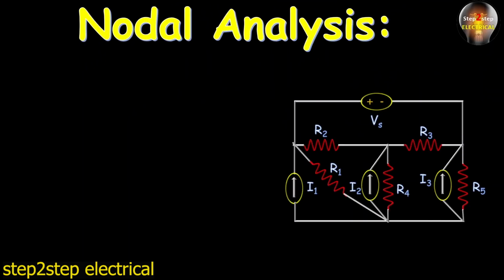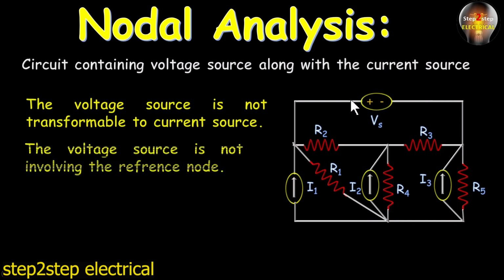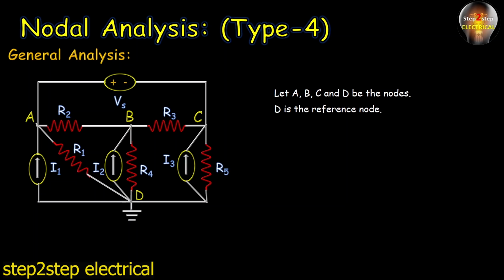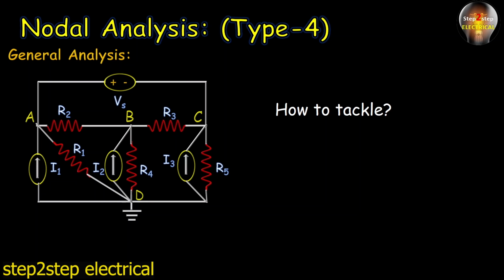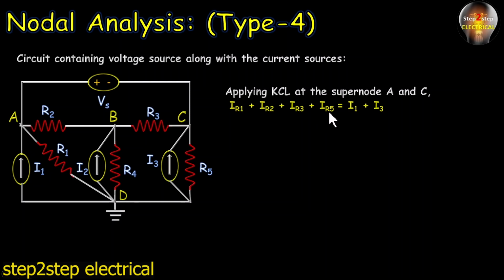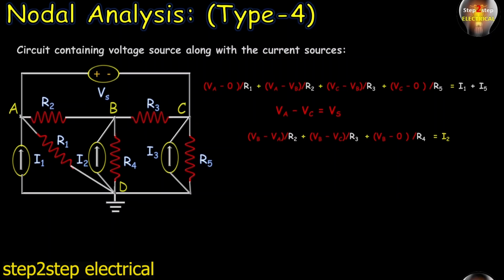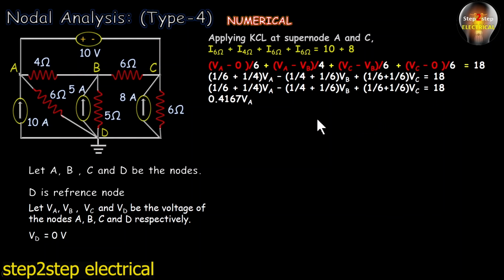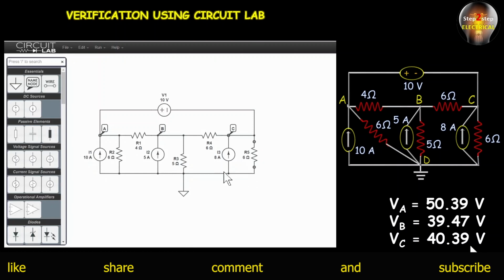Nodal Analysis Type - 4 | Part - 5 | Super node Analysis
This the last part of nodalanalysis. In this video we'll learn the technique to solve the numericals related to supernode